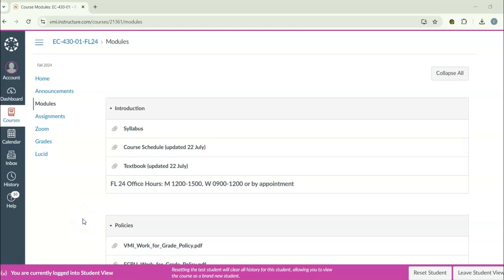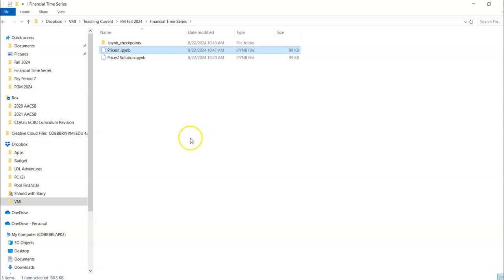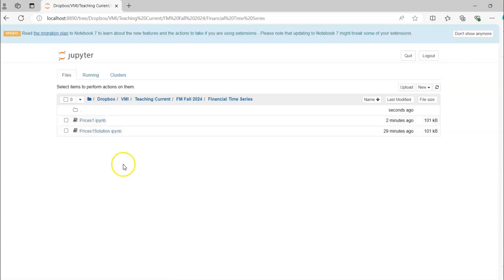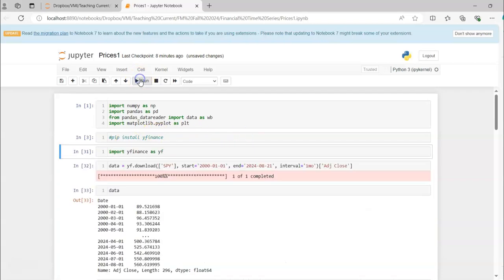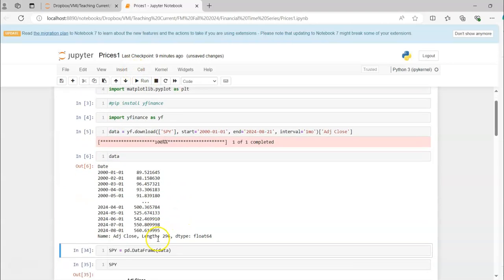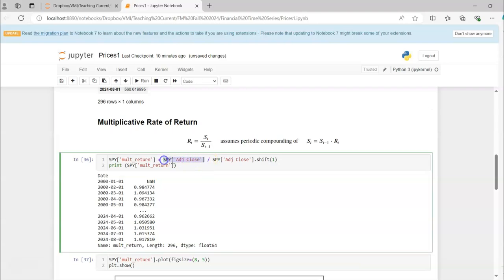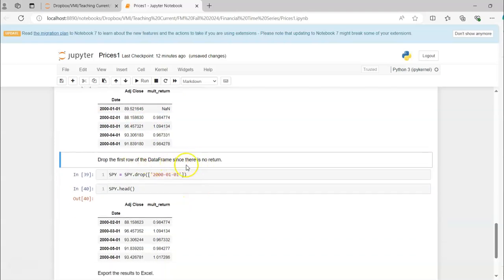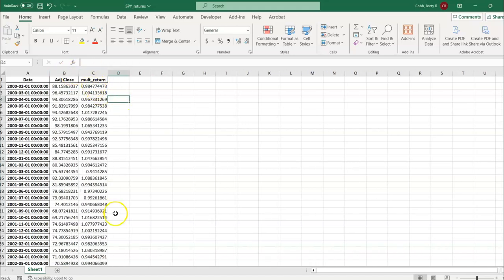Downloading Stock Prices with Python